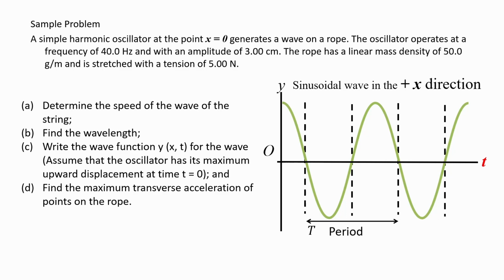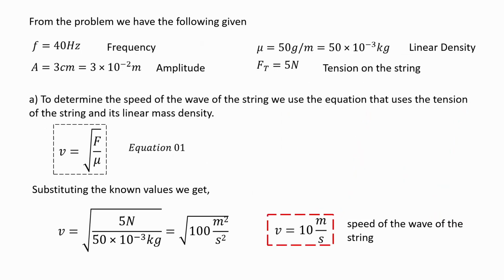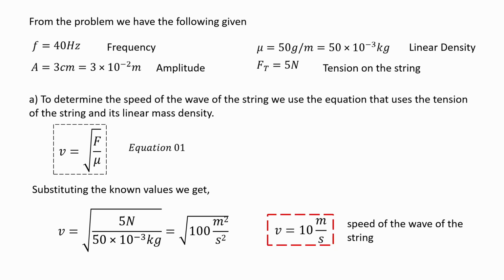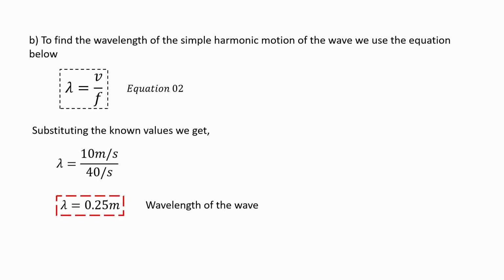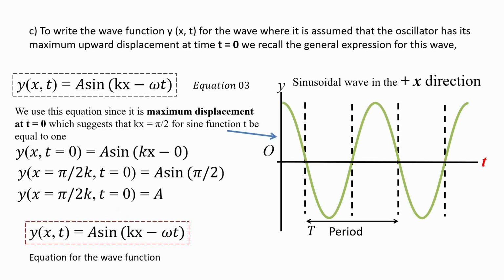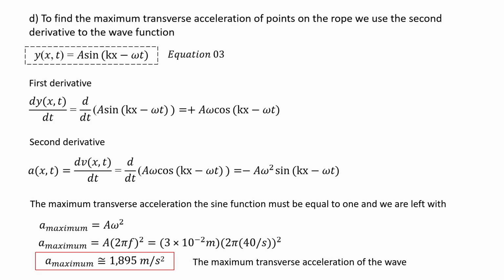Physics 02 Module 01 Problem 02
In this sample problem, We have a simple harmonic oscillator where at point x equals zero generates a wave on a rope. The oscillator at a frequency of 40 hert and with an amplitude of 3 centimeter. The rope has a linear mass density of 50 grams per meter and is stretched with a tension of 5 newtons.
Find the speed of the wave, find the wavelength, write a function of the wave, and find the maximum transverse acceleration of the wave.